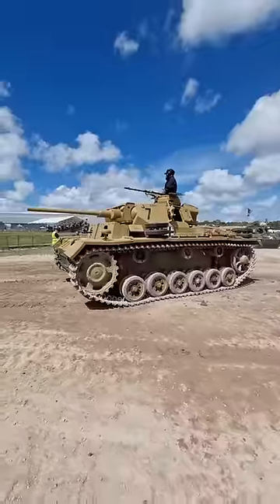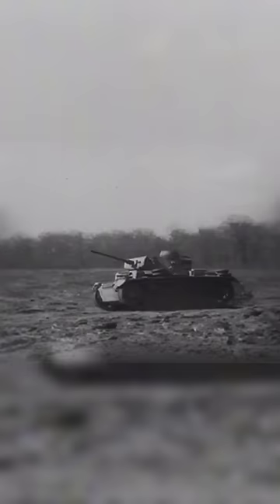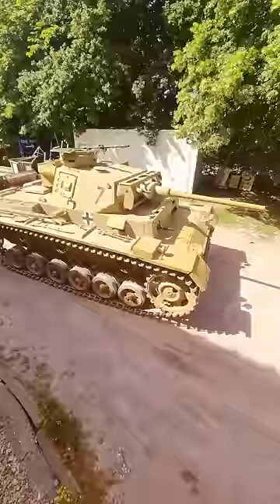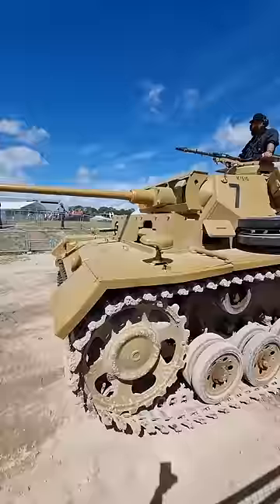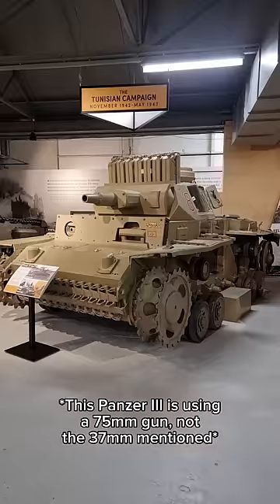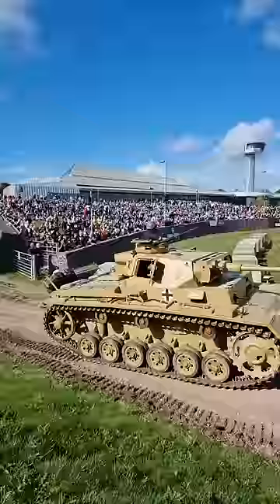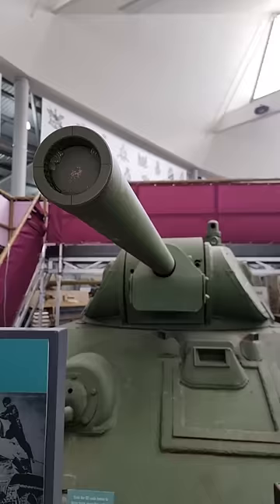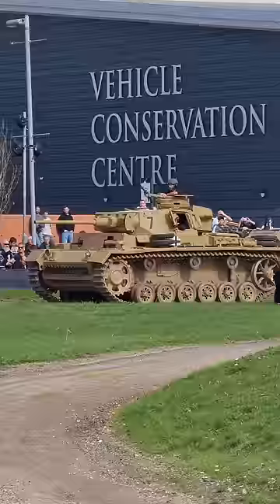Panzer III in 60 Seconds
Join Famthetankman as he discusses the Panzer III in 60 seconds

This video features archive footage courtesy of British Pathé.